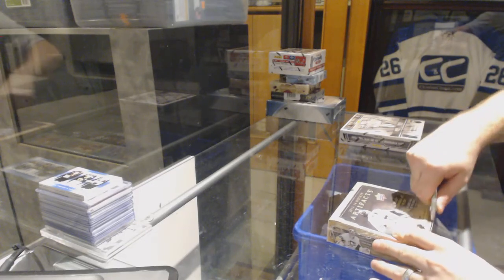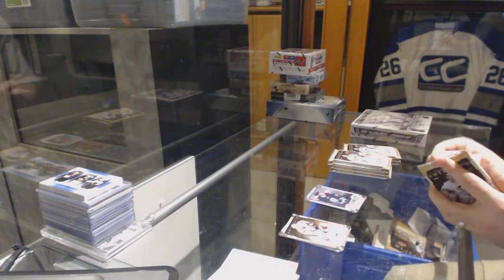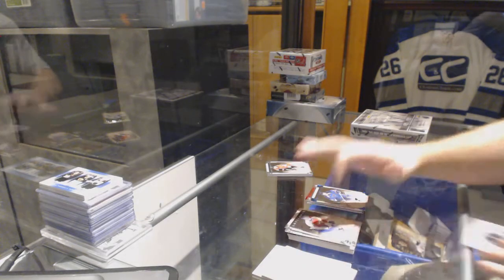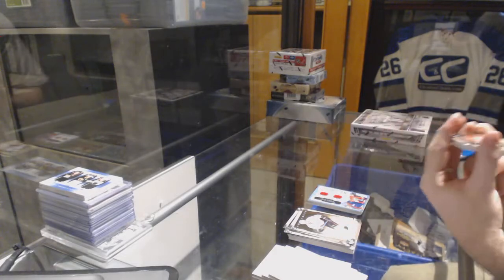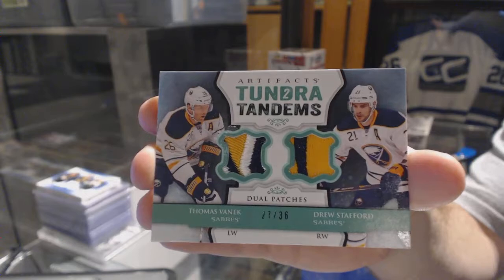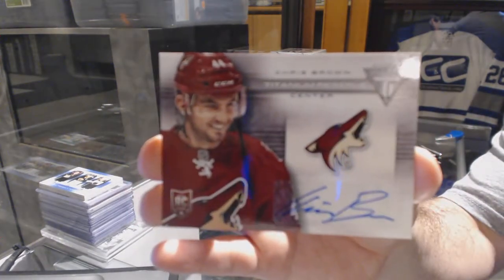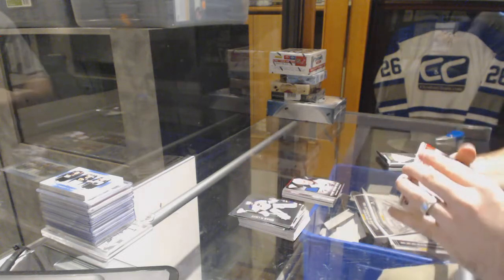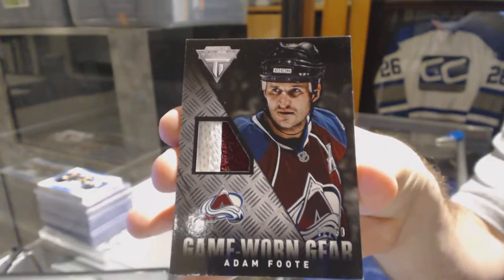13-14 UD Artifacts & 13-14 Panini Titanium Hockey Box Break - C&C GB #6934